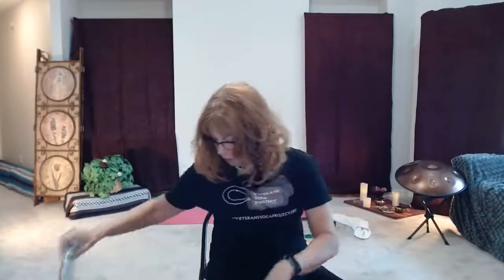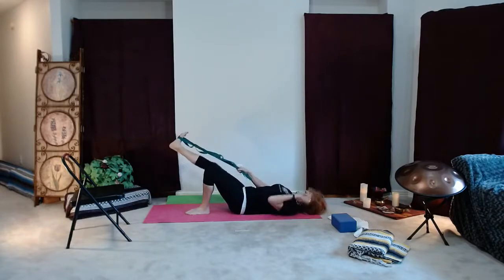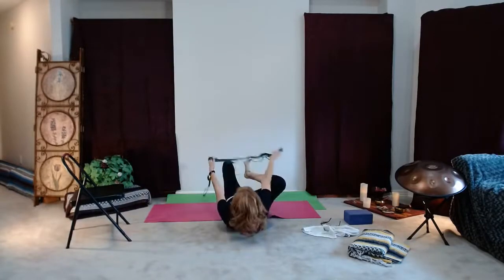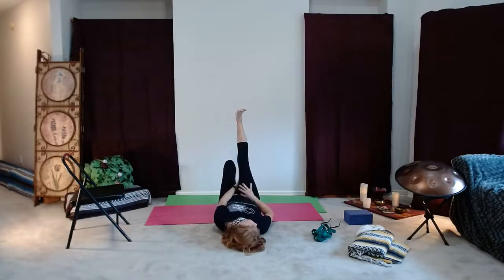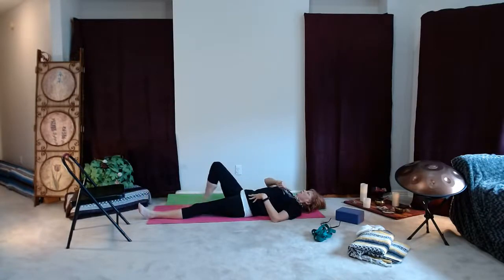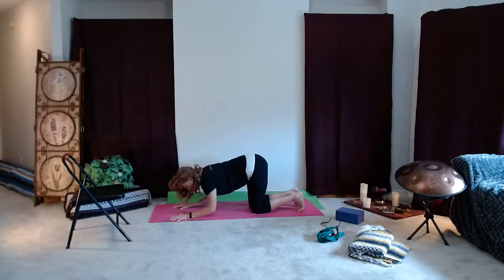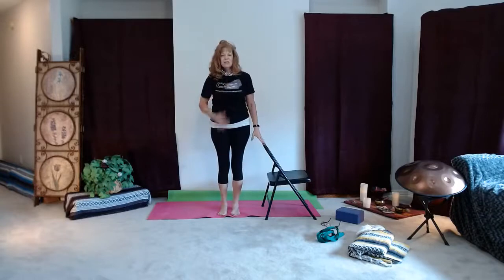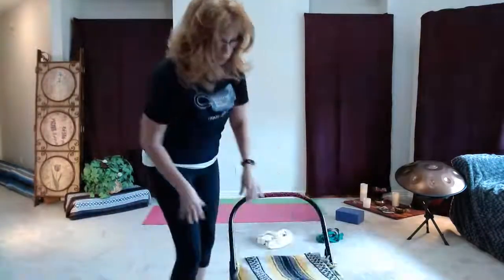Gentle Yoga Practice For Lower Back Pain with Gail: 45 minutes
Join VYP yoga teacher, Gail Pickens-Barger, for a 45 minute gentle yoga practice for lower back pain, where you will incorporate all five mind-body tools of VYP Mindful Resilience:   Breathing, Meditation, Mindful Movement, Guided Rest, and Gratitude.

These tools help us breathe easy, focus clearly, move freely, rest deeply, and remember what is working in our lives. As a result, we become more resilient in the face of both ordinary and extraordinary challenges.